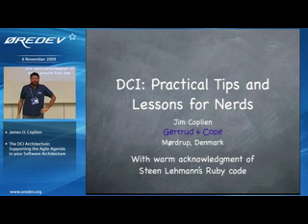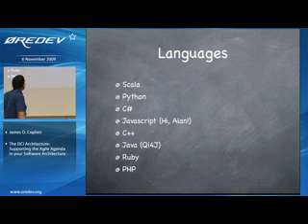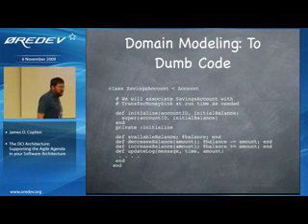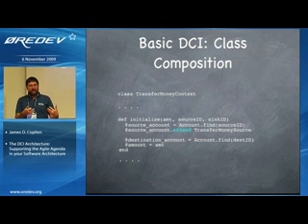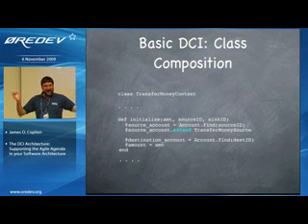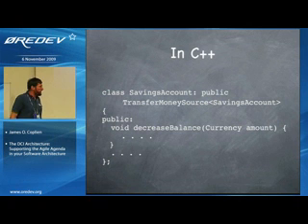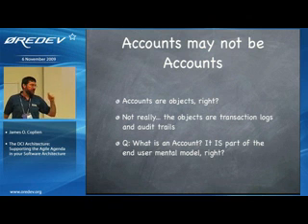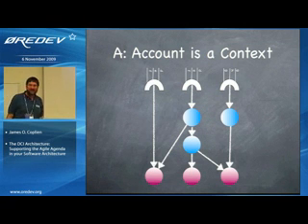Does DCI is indeed the next paradigm shift?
The vision of object-oriented programming was to capture the end user mental model in the code. With DCI we now can capture both domain structure and structures from user experience analysts.